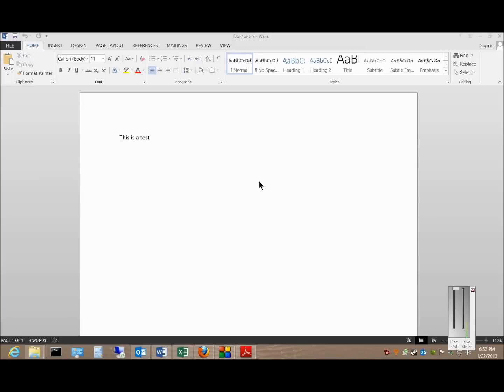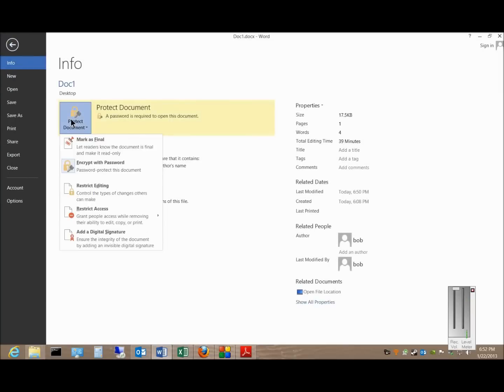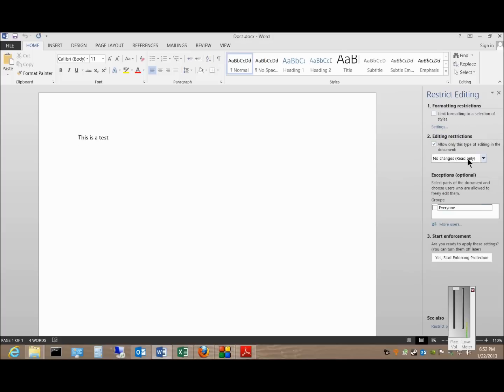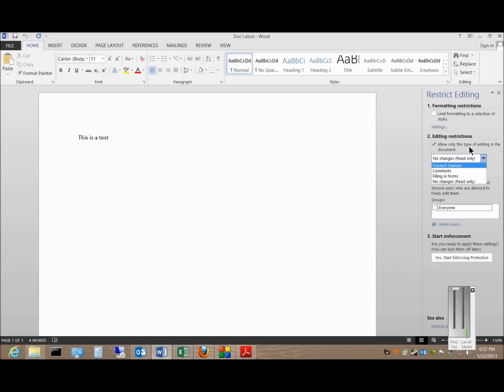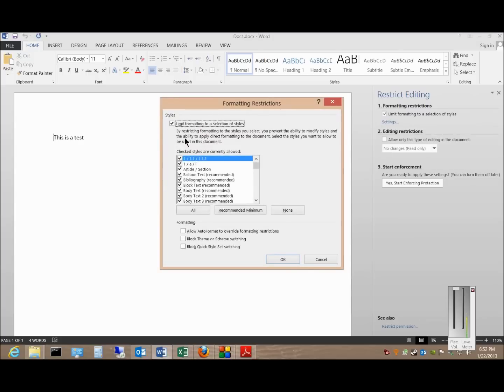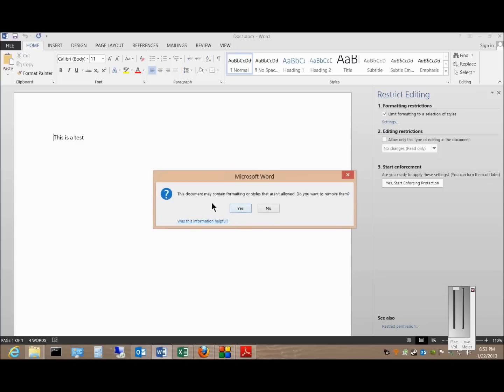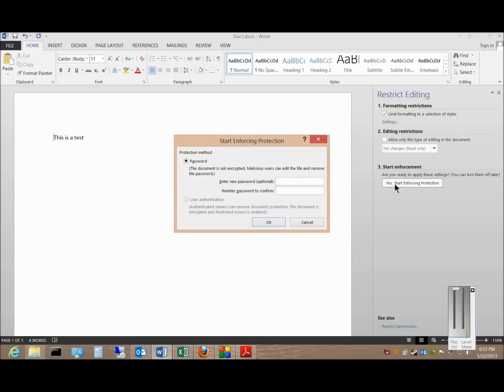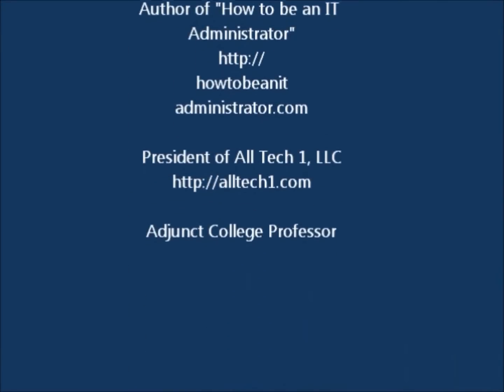How to restrict editing in Microsoft Word 2013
Author and talk show host Robert McMillen shows you how to restrict editing in Microsoft Word 2013.